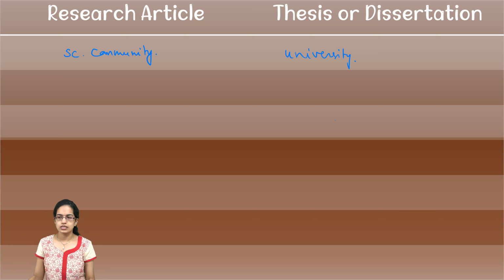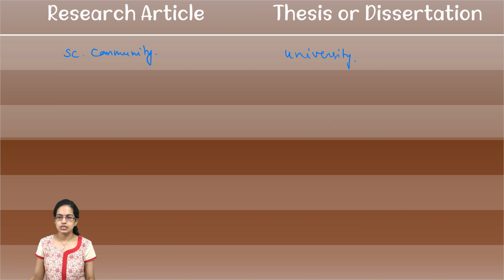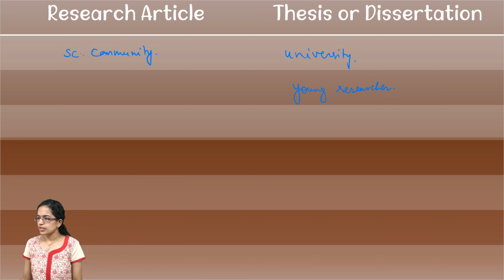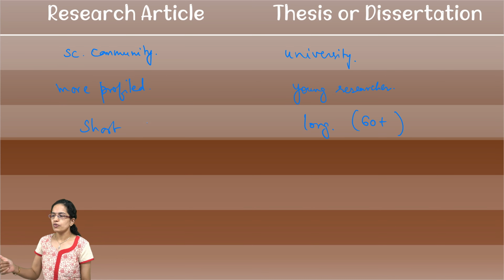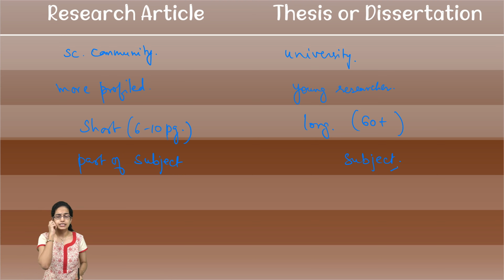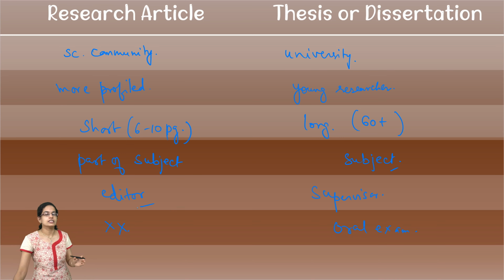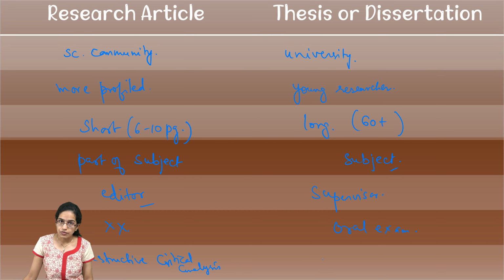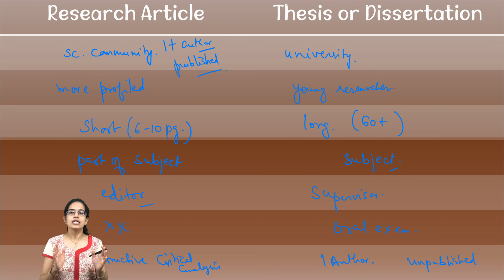Thesis versus Research Article: Clarifying Confusion Concepts | Research Aptitude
Chapters:
0:00 Thesis versus Research Article
0:05 Difference Between Research and Thesis or Dissertation